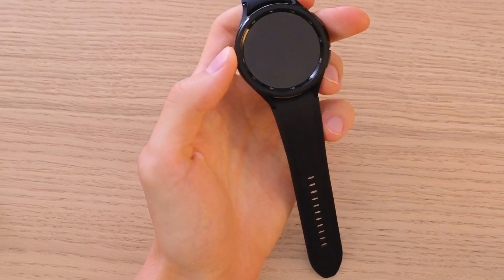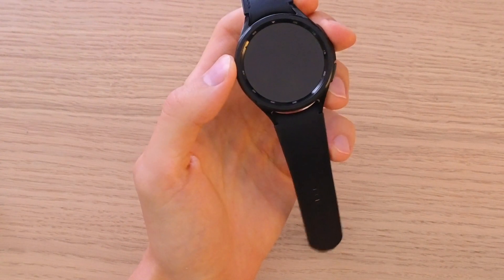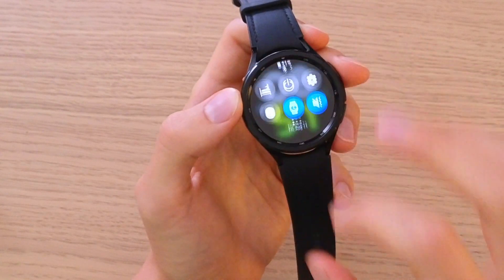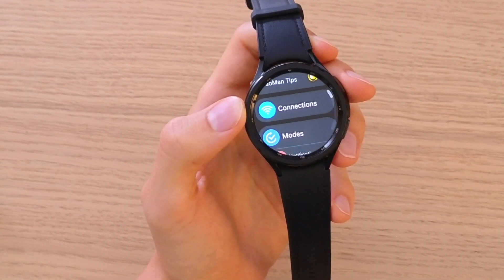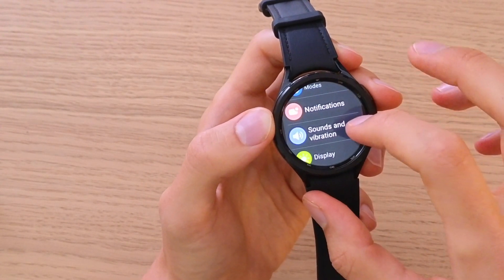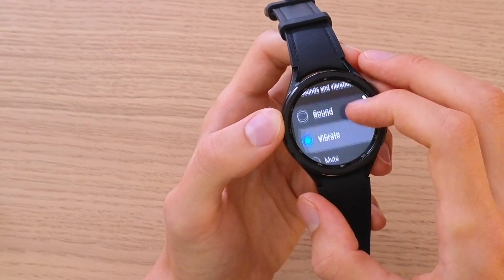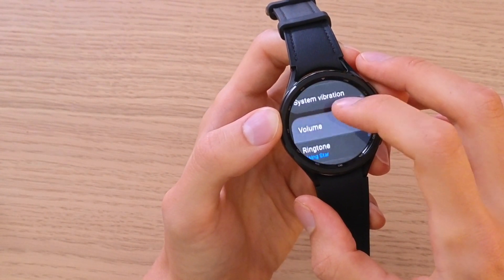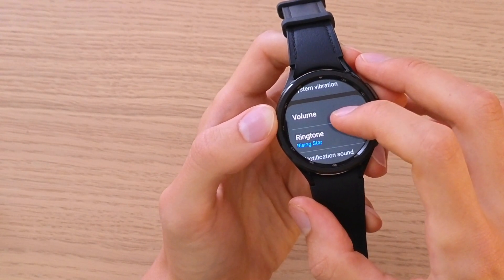how to Adjust Sound Volume in Samsung Galaxy Watch 6